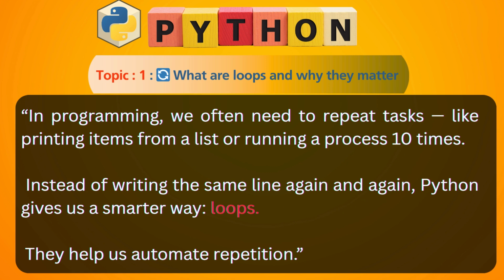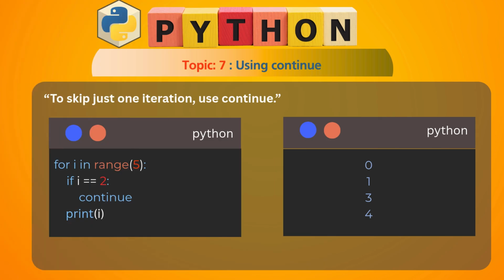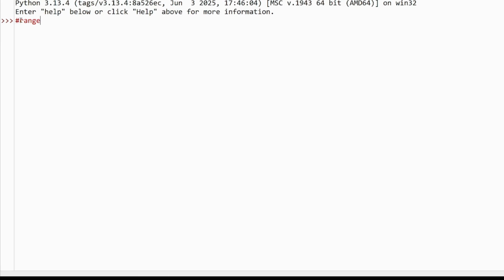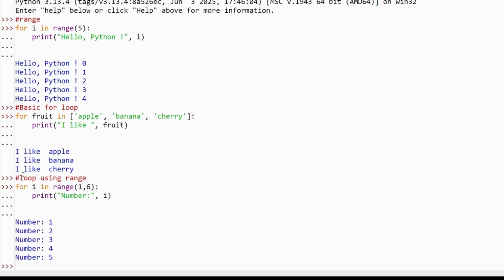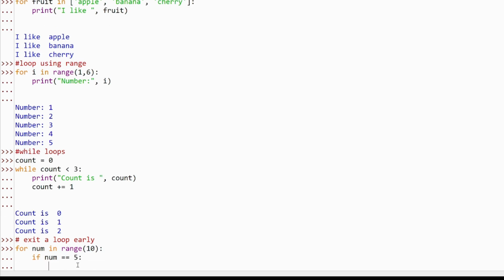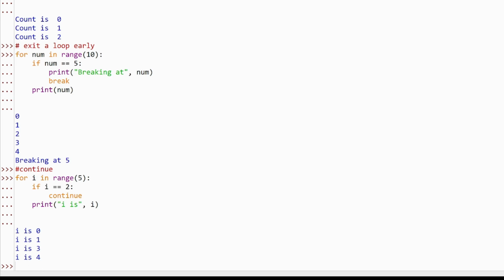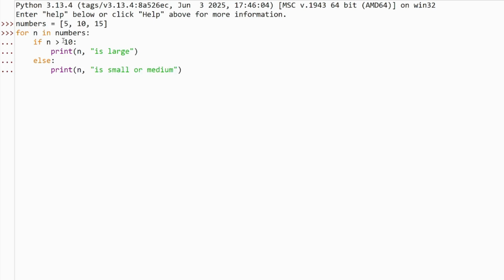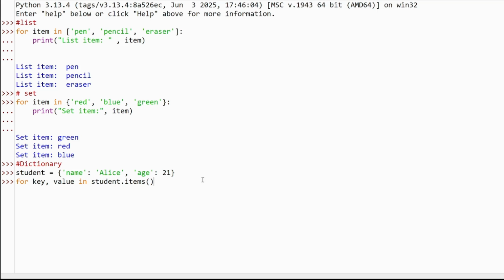Python Day 15: Python Loops Mastery: for, while, break, continue, pass & nested logic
Welcome to Day 15 of our Python Programming Series (2025 Edition)!
Today, we dive deep into loops in Python — the foundation of repetitive logic in coding. You'll learn:

🧩 Nested if inside loops, ⚡ Short-circuit logic
📋 Looping through lists, sets, and dictionaries
👨‍💻 Live demo of range-based loops, collections, and real examples

Whether you're a beginner or refreshing Python, this video will make loops crystal clear.
👉 Make sure you’ve completed Days 1–14 to build a solid Python foundation before diving into sets!

Don’t miss tomorrow’s Day 16: Functions in Python!
👉 Python for Beginners - 30 Day Series

Master Python in just 30 days! 🚀 In today’s lesson, we cover Python Loops Mastery: for, while, break, continue, pass & nested logic with real examples.

🎓 Welcome to AI & Code with Suresh – Free tutorials on Python, Data Science, AI & Generative AI with real projects.

Timestamps:
00:00 – 🔰 Introduction
00:10 – 📅 What we’ve learned from Day 1 to Day 14
00:24 – 📚 Today’s Loop Topics Overview
00:40 – 🔄 What are loops and why they matter
01:04 – 🧭 for loop basics
01:27 – 🎯 using range() with for loop
01:51 – 🌀 while loop basics
02:15 – 🚨 Infinite loops & safety
02:35 – ⛔ break statement
02:59 – ⏭️ using continue
03:23 – ❌ pass keyword use case
03:46 – 🧩 Nested if inside loops
04:10 – ⚡ Short-circuit logic (and/or)
04:34 – 🚫 Common loop mistakes
04:52 – 📋 Looping through collections
05:17 – 🔬 Demonstration of loop concepts
05:18 – 🔢 using range in loop
06:09 – 📜 Basic for loop using list
07:29 – 🎯 using range with start & end numbers
08:10 – 🌀 while loop in Python
09:37 – ⛔ how to use break in loop
10:47 – ⏭️ how to use continue in loop
12:06 – 🔄 Difference between break and continue
12:32 – ❌ how to use pass
13:53 – 🧩 nested if in Python
15:21 – 📋 for loop in list
16:14 – 🧺 for loop in set
16:45 – 🧠 for loop in dictionary